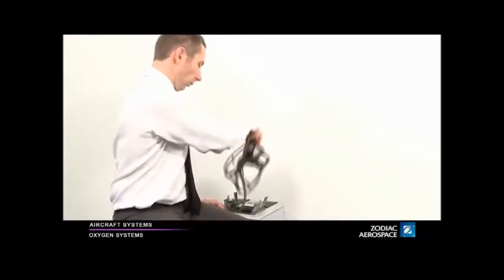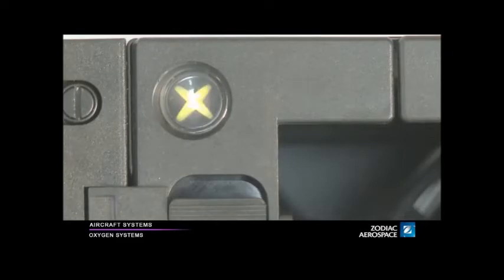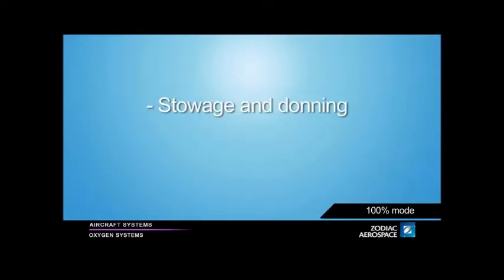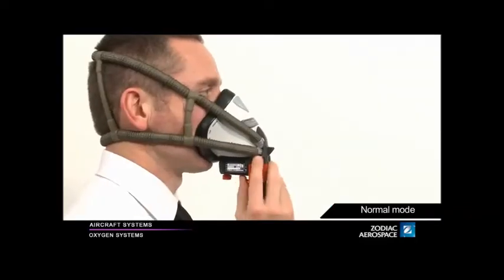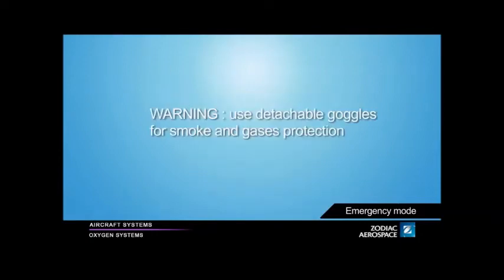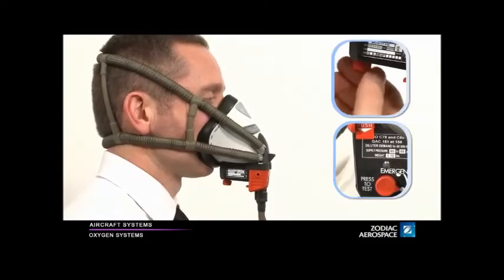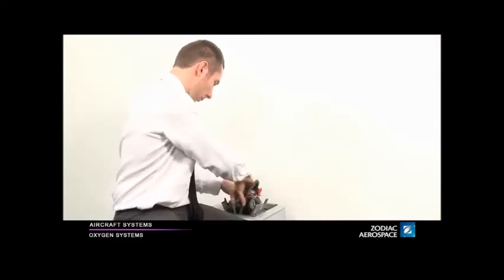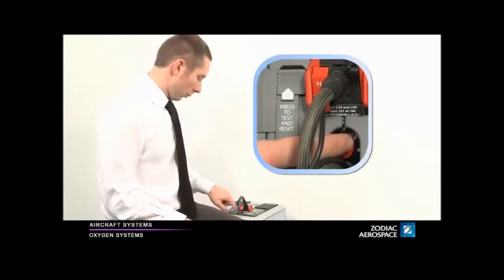Zodiac Aerospace Eros Quick Donning Masks Instructional Video